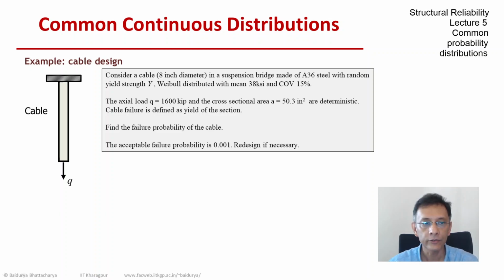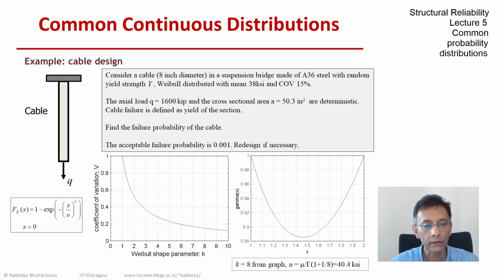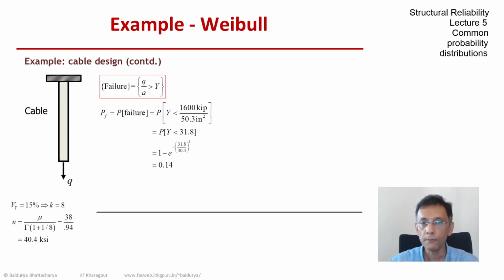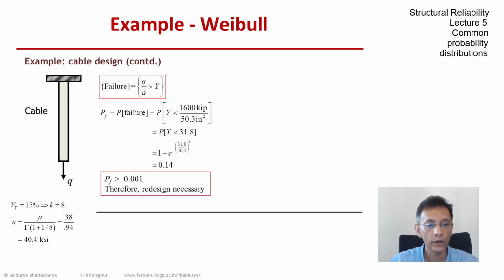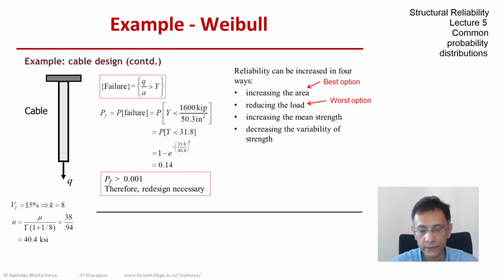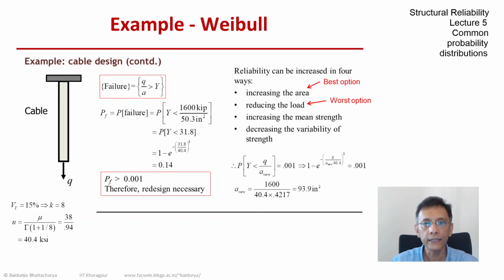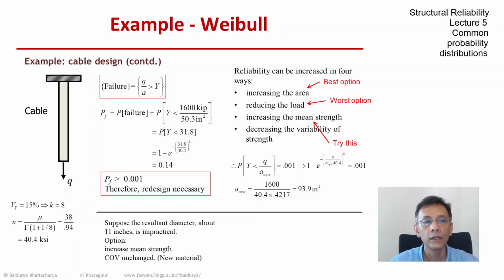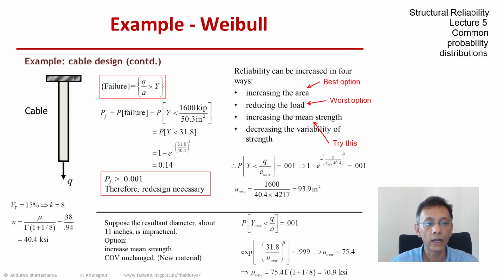STRUCTURAL RELIABILITY Lecture 05 module 09: Weibull distribution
Weibull distribution and cable design example